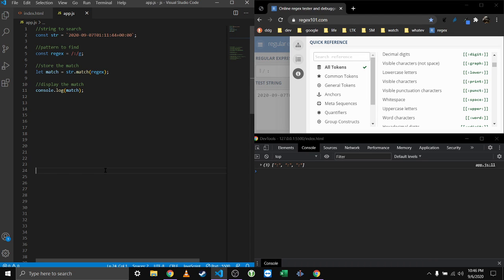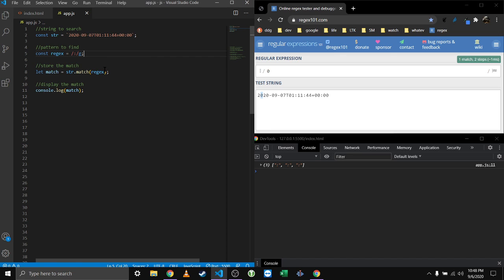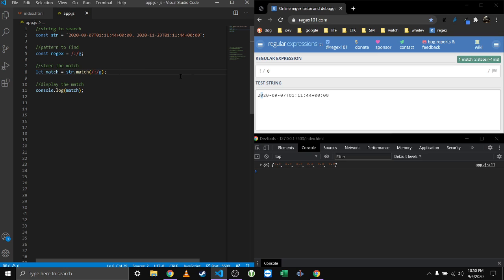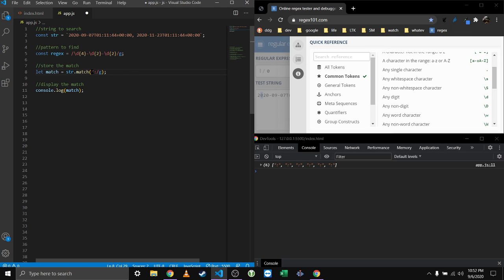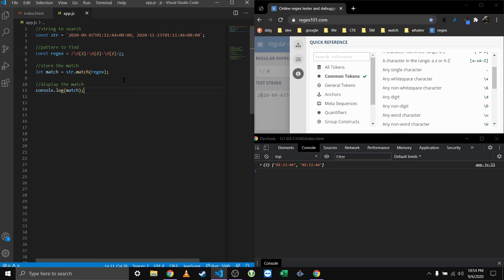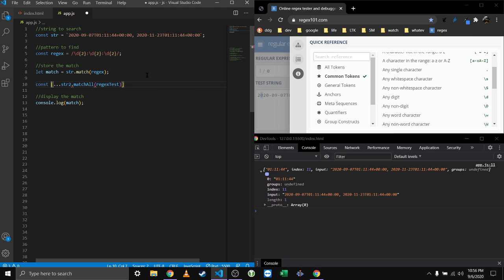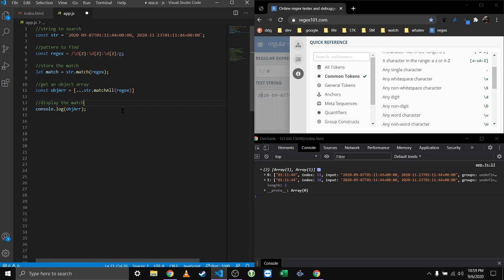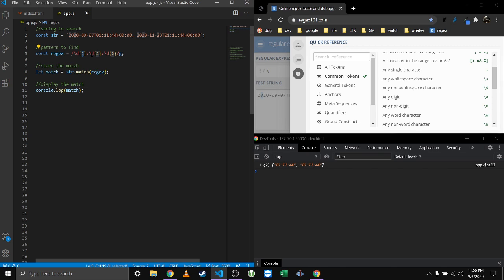coding - javascript - regular expressions